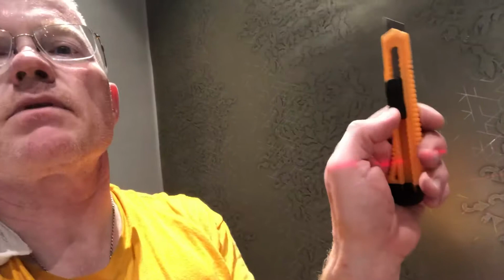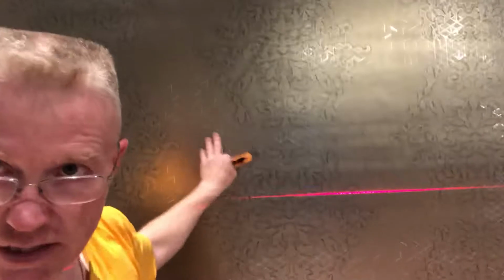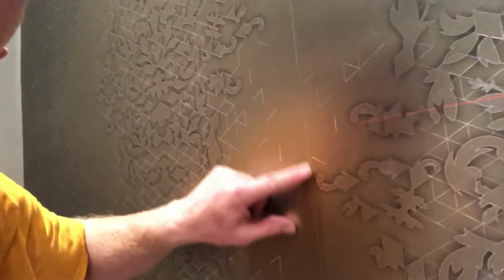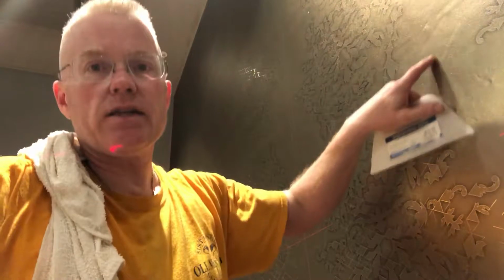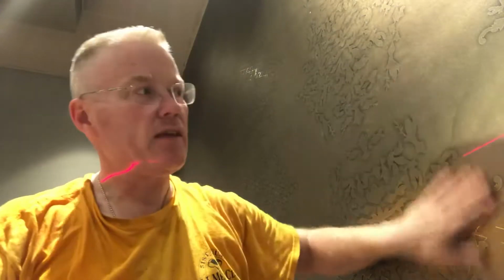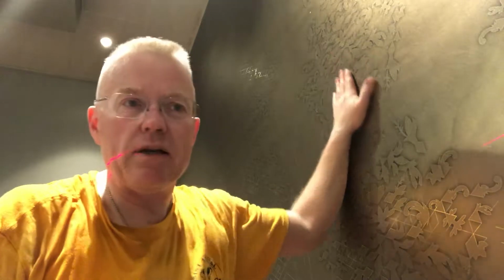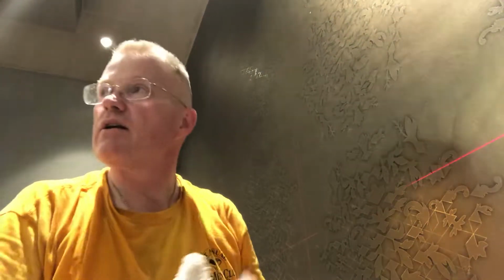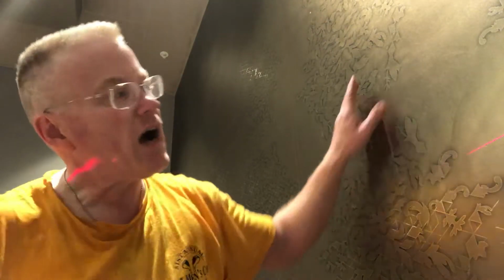HOW TO REPAIR WOLF GORDON WALLPAPER: PART TWO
Spencer Colgan